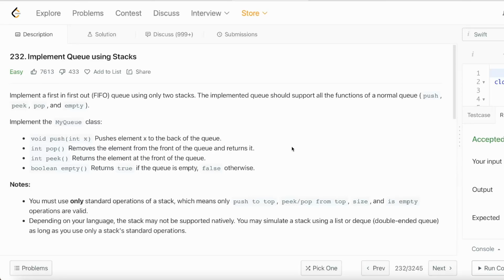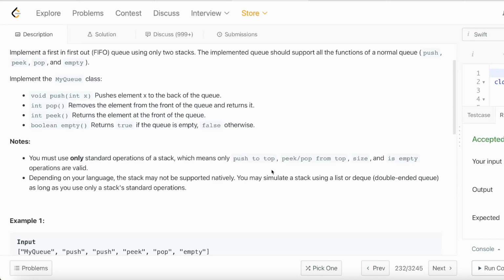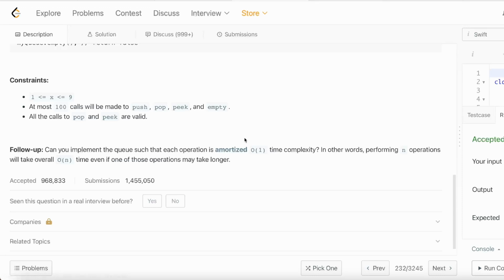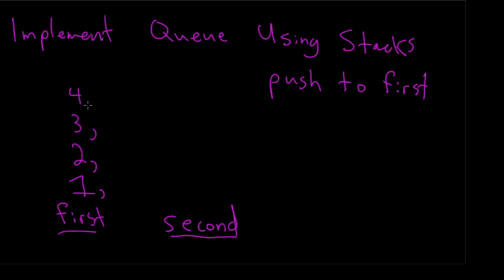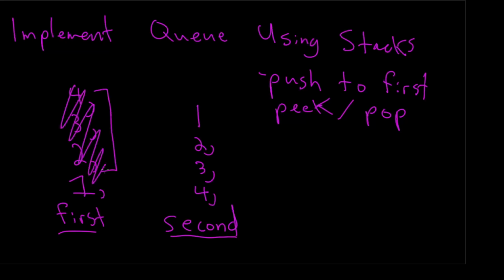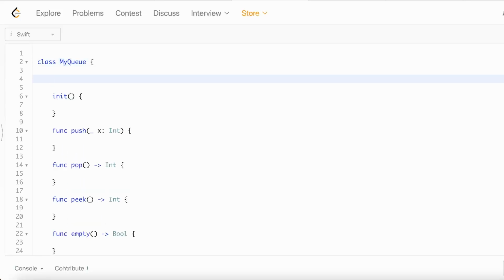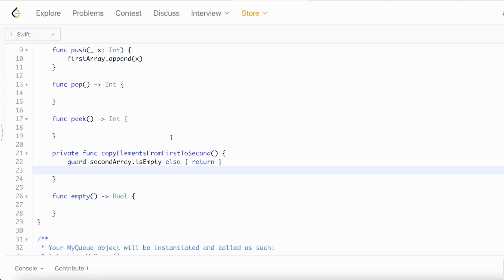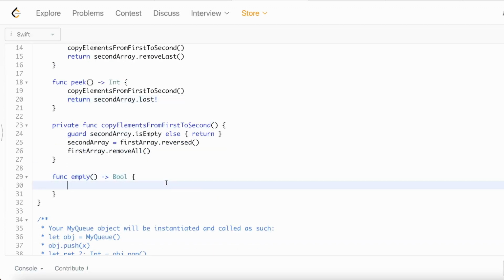13. Implement Queue Using Stacks in Swift from Grind 75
Implement Queue Using Stacks in Swift from Grind 75